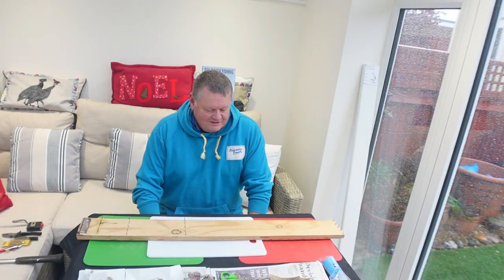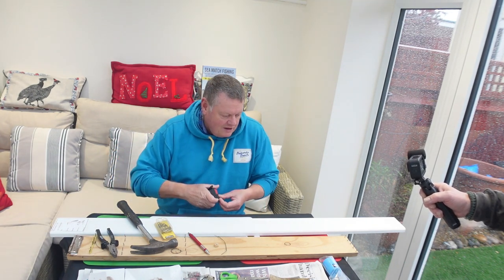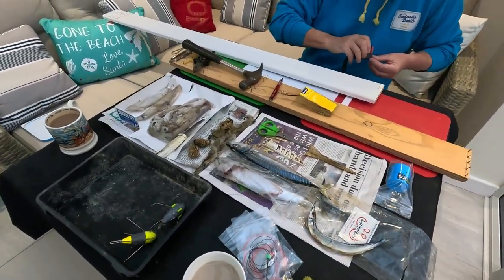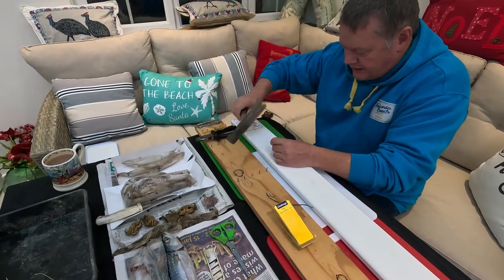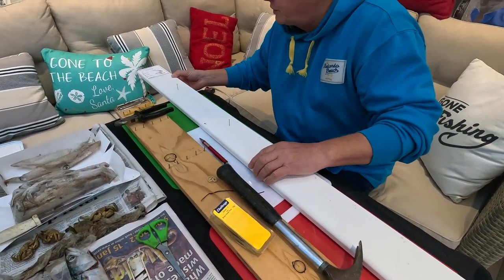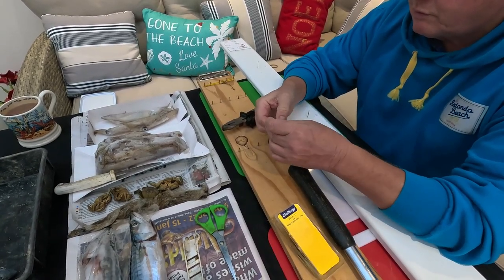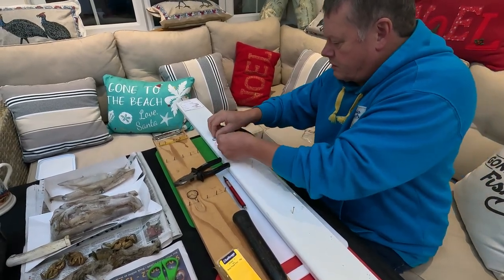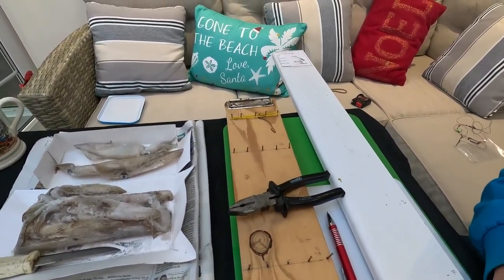How to build rigs with Steve - the RIG JIG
we have been doing a series of short videos on the Tonys Tackle Seafishing Channel about building Fishing Rigs, following a number of questions from subscribers, this explains the Jig that Steve uses to build his rigs, its a simple device , all you need to make one for  yourself  is a piece of wood, some panel pins an elastic band and some very basic tools.